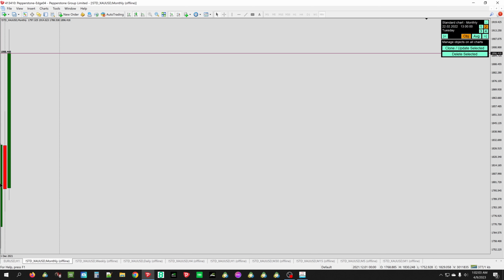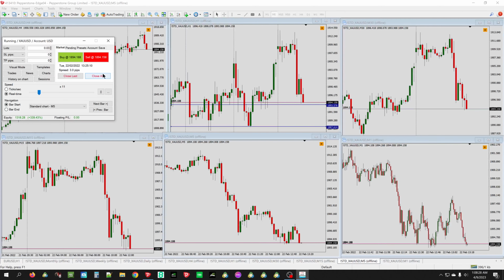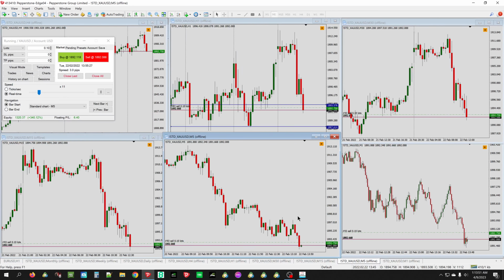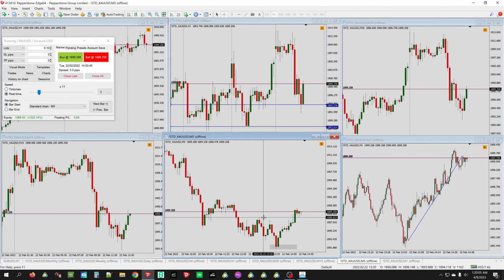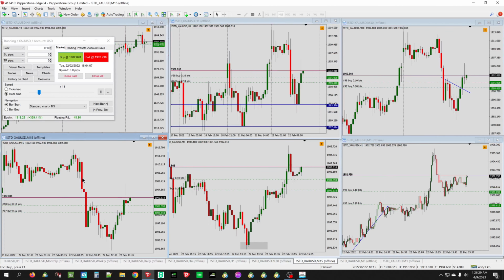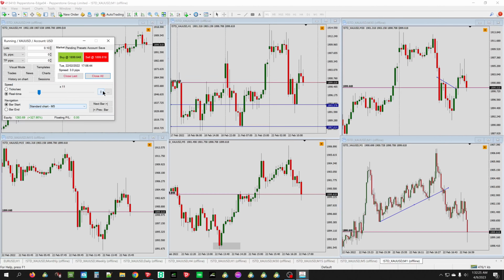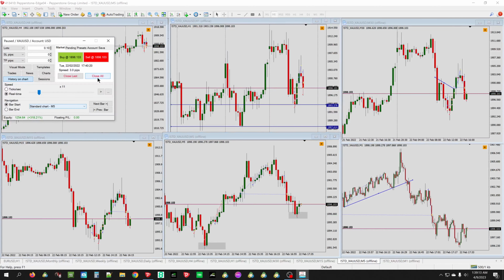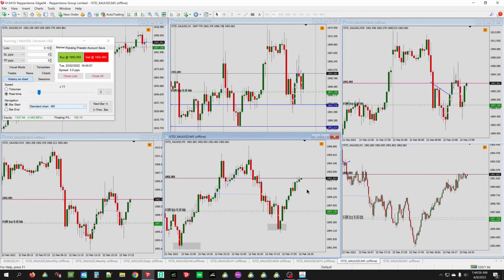Forex gold simulation February 22 2023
I will be creating a detailed simulation as per my schedule. Please notice simulations are important part of trading. I have created these simulations for my own personal development as a trader. The goal is to achieve consistency as a forex trader. It will be my documentation of forex journey.
Why is simulations necessary to be a forex trader?
Simulation in trading is necessary because it allows traders to test and refine their trading strategies in a risk-free environment before using real money in the market. By simulating trades, traders can evaluate the effectiveness of their strategies and make necessary adjustments without incurring any financial losses.

Simulations can also help traders gain experience and confidence in their decision-making abilities. They can practice different scenarios and market conditions, learn how to manage risk, and understand the potential consequences of their actions. This can help traders make more informed decisions when trading with real money.

Furthermore, simulations can also help traders identify flaws in their strategies and improve their skills over time. By tracking their performance in simulations, traders can analyze their results and determine areas for improvement, which can ultimately lead to more successful trading.

Overall, simulation in trading is an important tool for traders to test and refine their strategies, gain experience and confidence, and improve their skills over time.